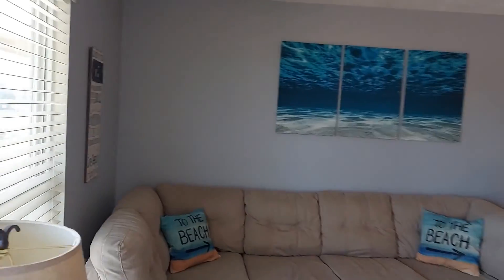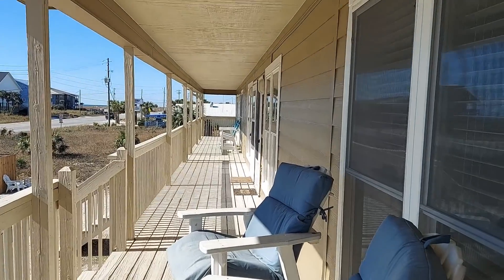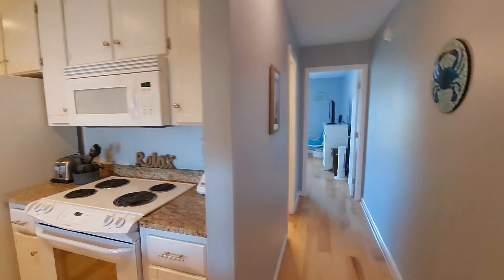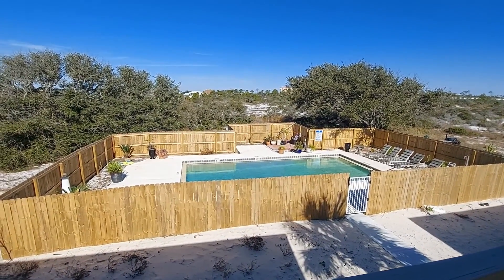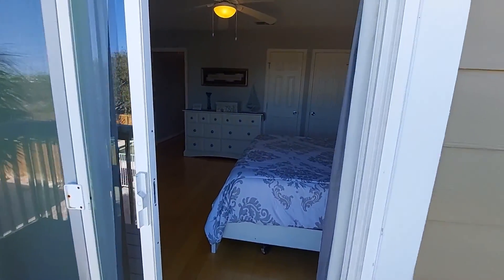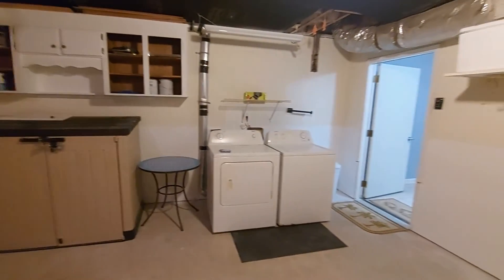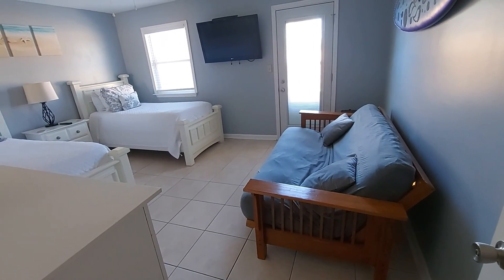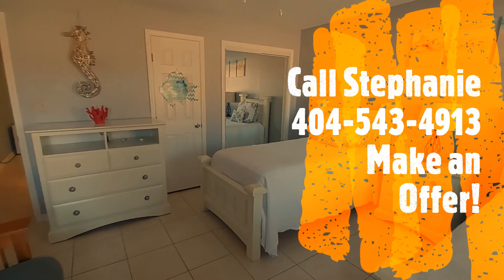14590 Perdido Key Dr B5